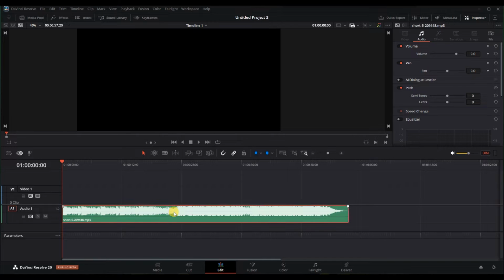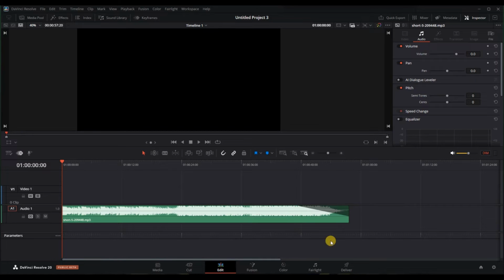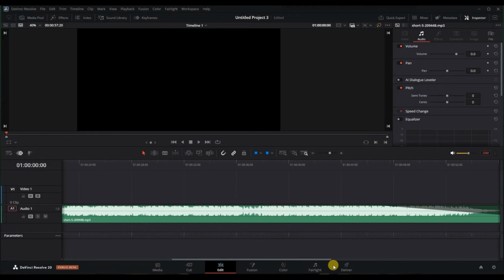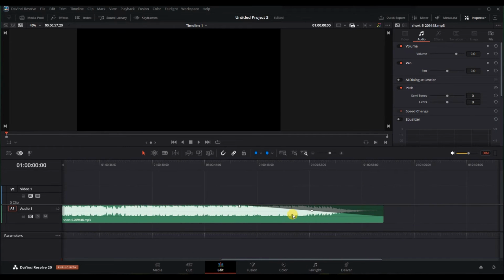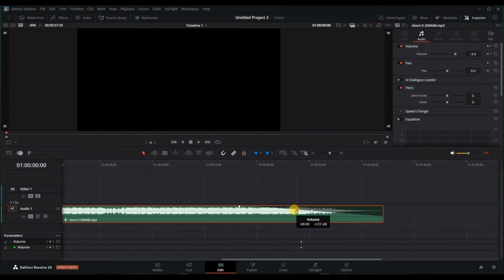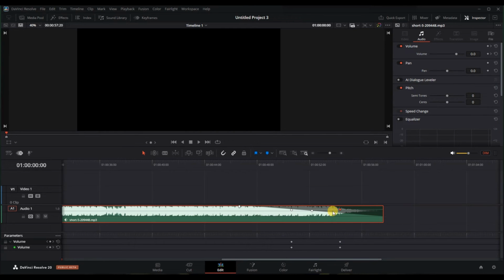How to Add Audio Fade Out in DaVinci Resolve 2025?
Learn how to add an audio fade out in DaVinci Resolve quickly and easily with this step-by-step tutorial. Whether you’re editing a video or working on a professional project, mastering audio fade out effects can greatly improve the overall sound quality and smoothness of your clips. In this guide, we cover simple methods like dragging fade handles and using keyframes to create seamless audio fade outs in DaVinci Resolve’s Edit page. Perfect for beginners and advanced users who want to enhance their video editing skills with smooth audio transitions. Follow this tutorial to make your audio tracks fade out naturally and professionally.